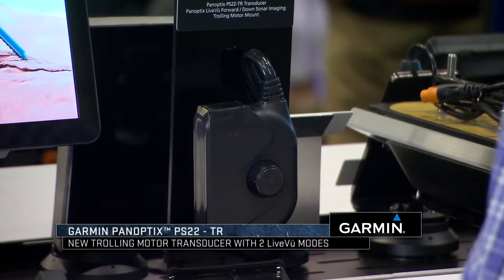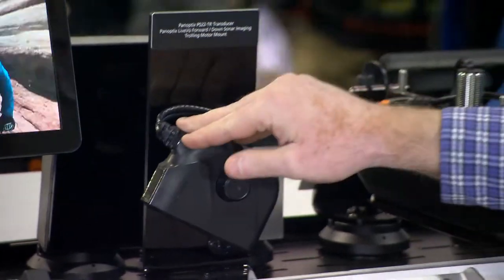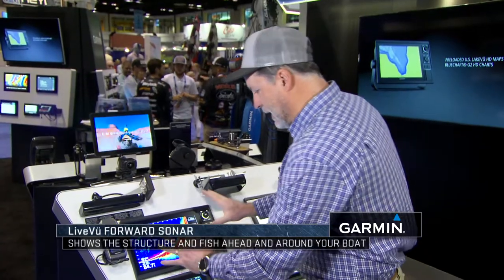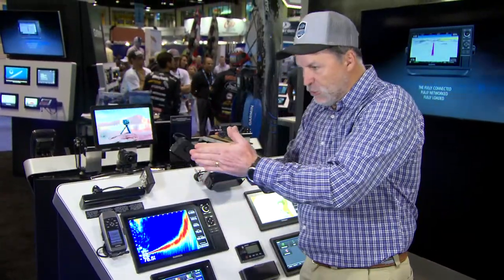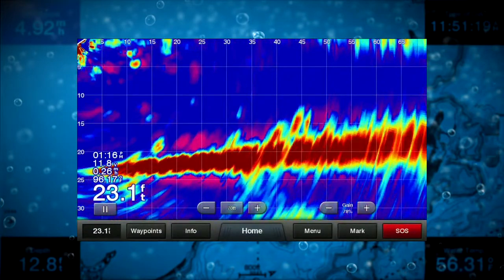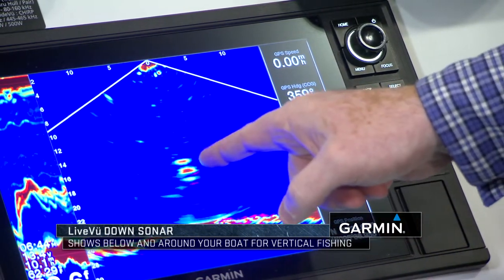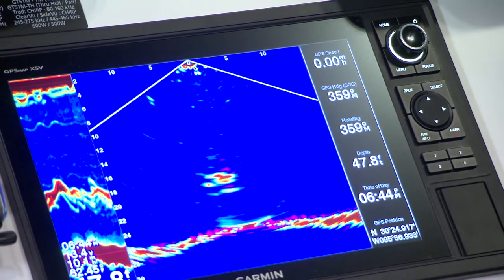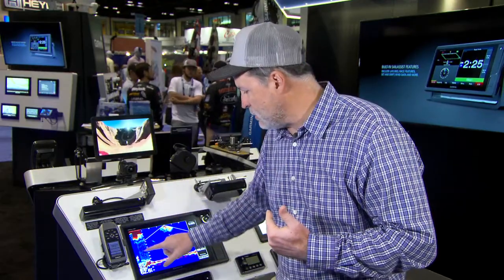Garmin Panoptix with Steve Pennaz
Professional angler and TV show host Steve Pennaz discusses the many features of Garmin Panoptix.  New additions to this technology allow anglers to see what's in front of them, and they can also turn the transducer to see what is below them.